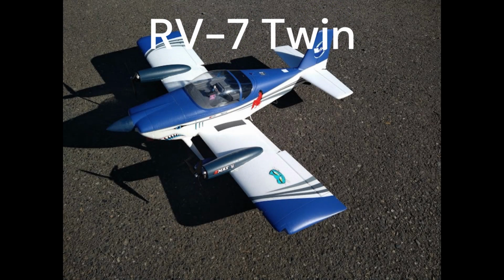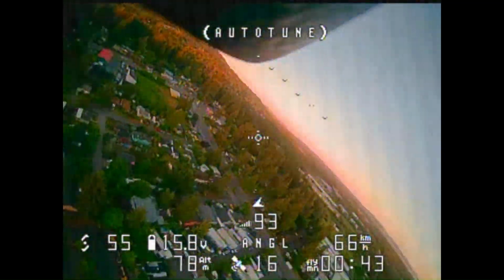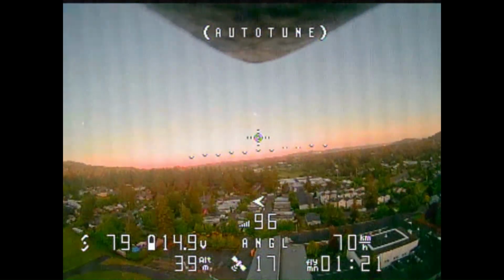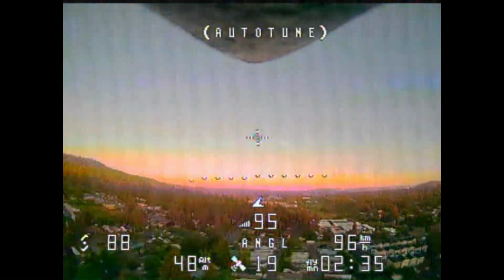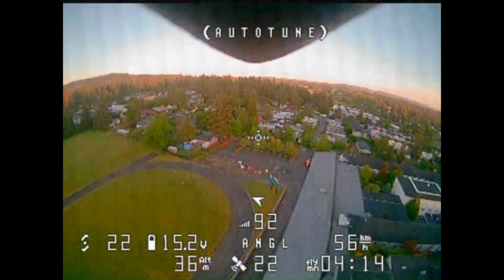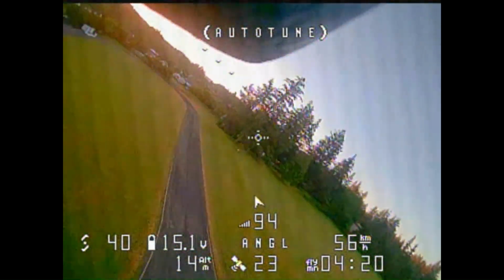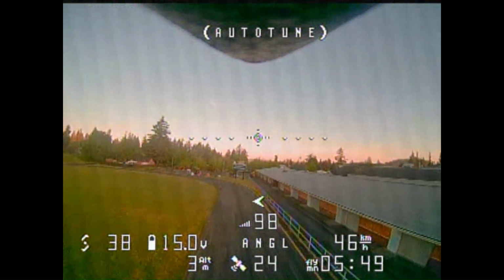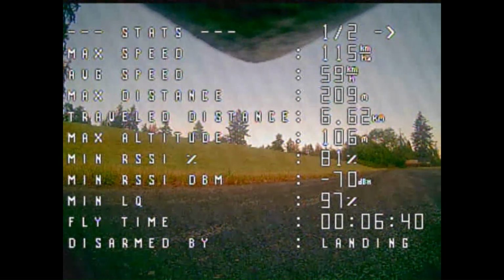E-flite RV-7 Twin, Built for FPV, RC Airplane, Inav, Autotune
This is the second flight of the custom built E-Flite RV-7 with Twin motors
in this video we will be running the Autotune program on the Flight controller.